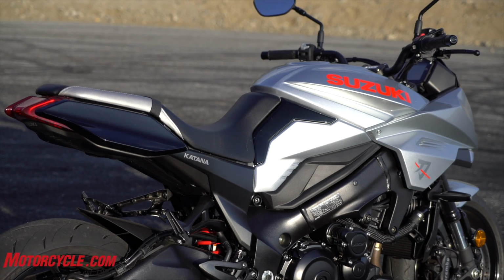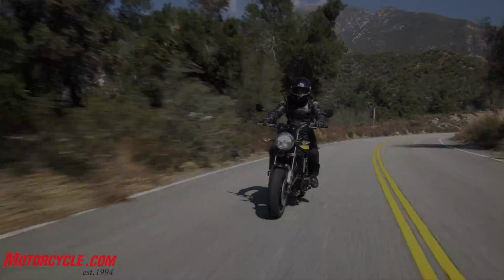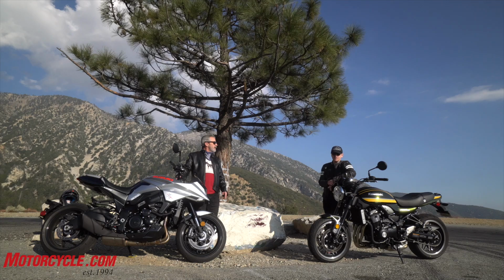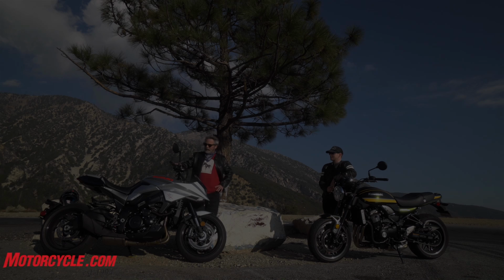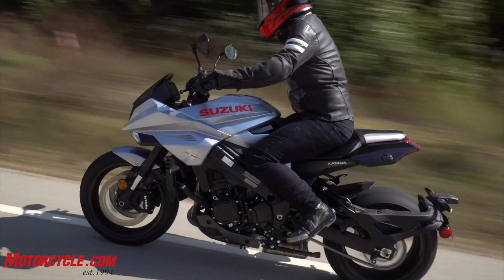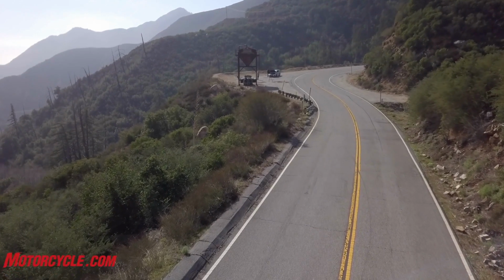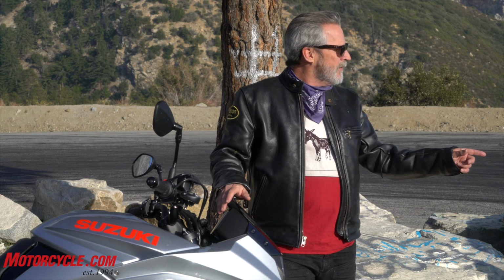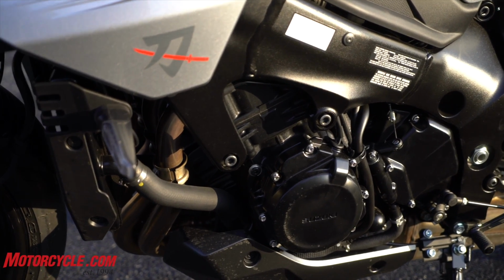Retro Rumble Redux: Kawasaki Z900RS vs Suzuki Katana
Lately, it’s like time travel around here. A couple years ago we put the then-new Kawasaki Z900RS up against the Suzuki GSX-S1000 in a slightly apples-to-oranges comparo, Retro or Not(ro), which the Kawi won by a hair. Now that Suzuki has their own retro based upon the GSX-S in the Katana, we felt like we had to do it again. Our duty.

So, which retro bike comes out on top? The '70s-inspired Kawasaki Z900RS or the modern revival of the Hans Muth Suzuki Katana of the '80s?